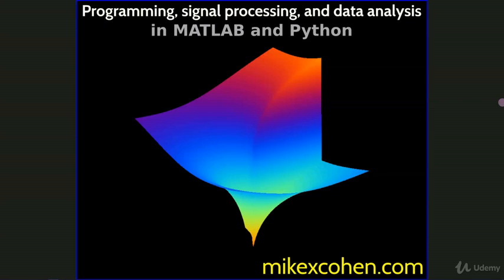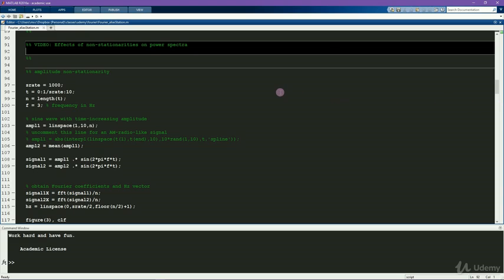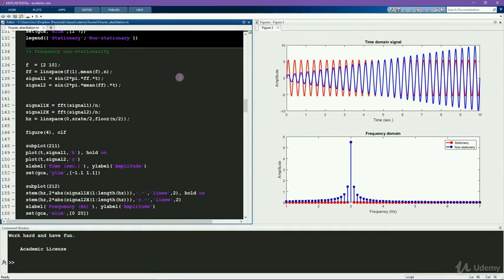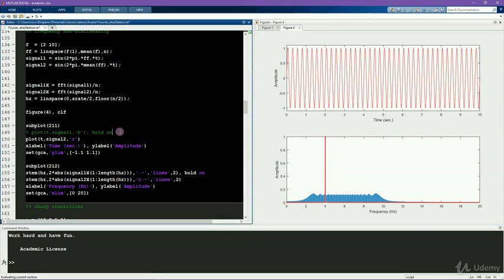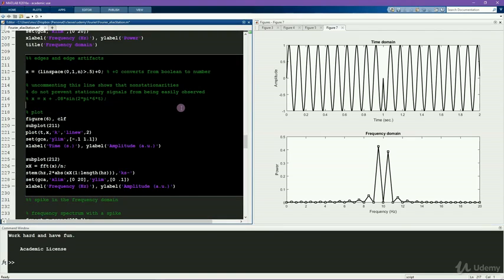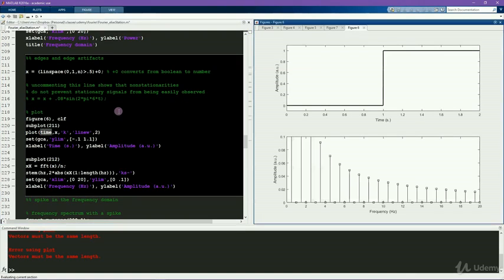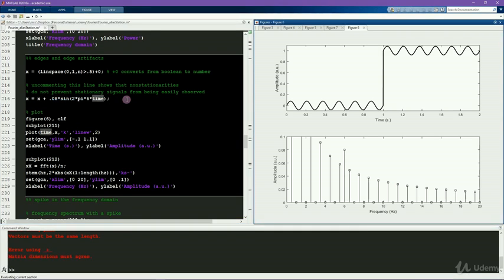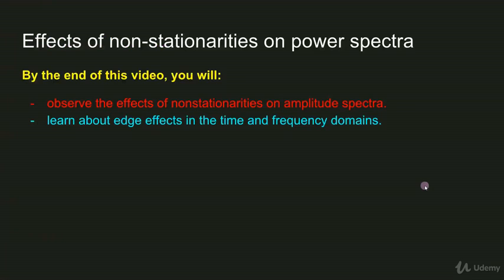Effects of non-stationarities on the power spectrum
Understand the Fourier transform and its applications
Learn the Fourier transform in MATLAB, Octave, and Python; and its applications in digital signal and image processing